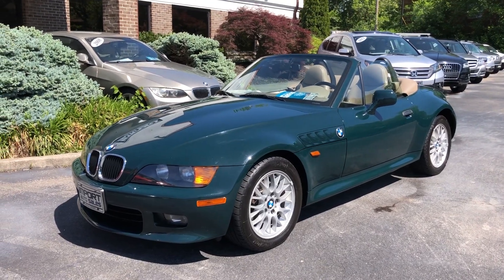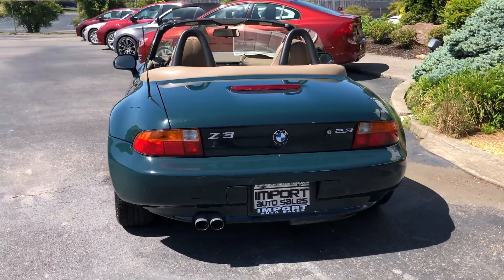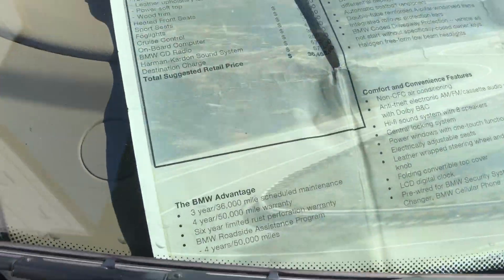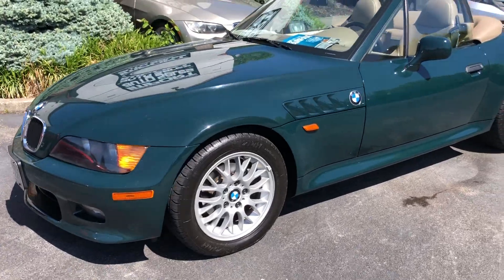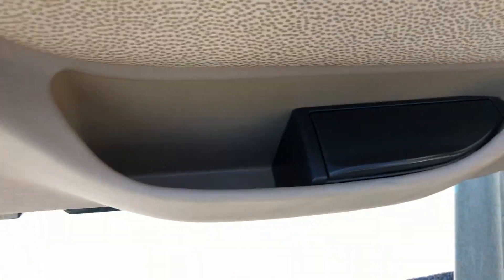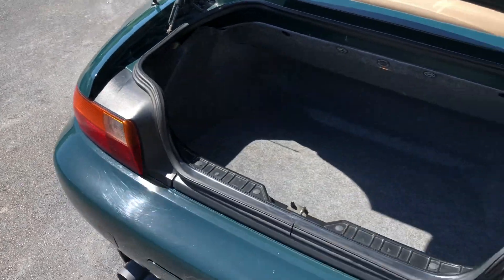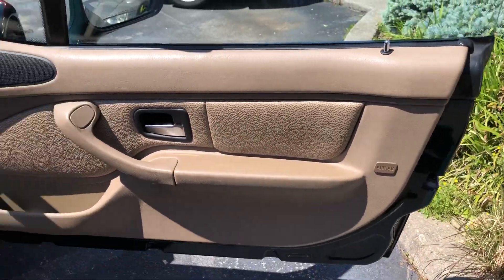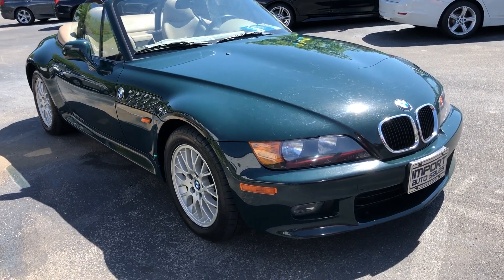1999 BMW Z3 ROADSTER 2.3 WALK AROUND VIDEO VIA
STOCK# F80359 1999 BMW Z3 ROADSTER FOR SALE